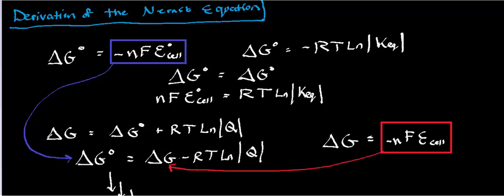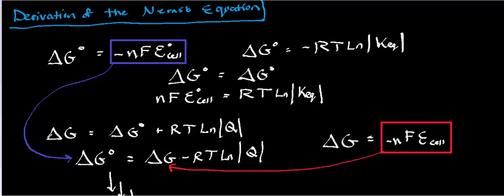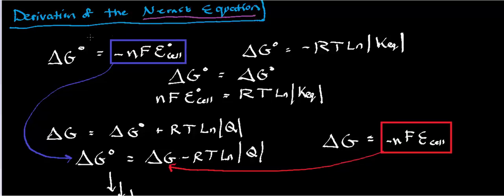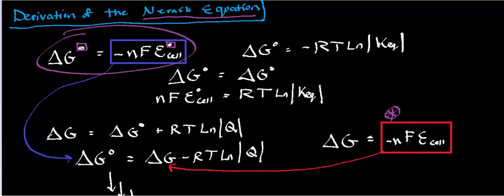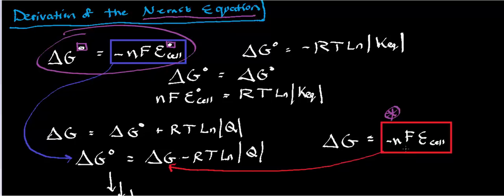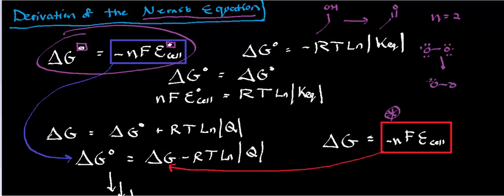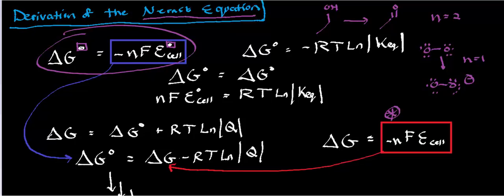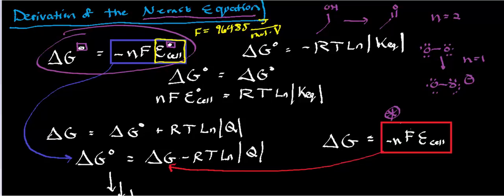Nernst Equation: Theory and Derivation